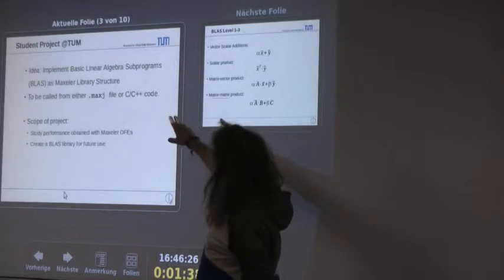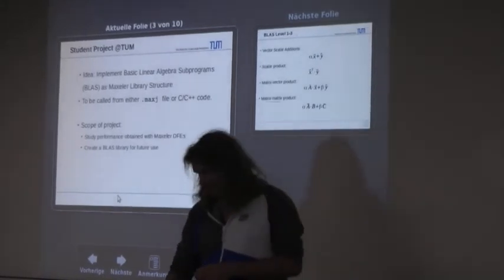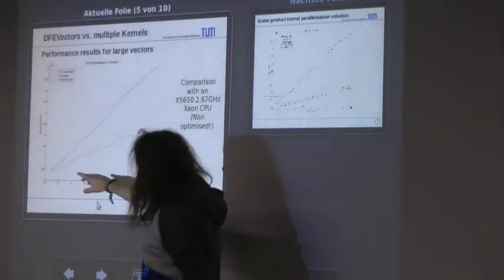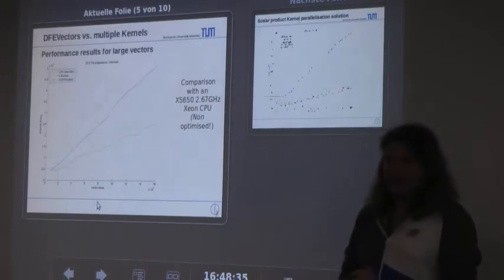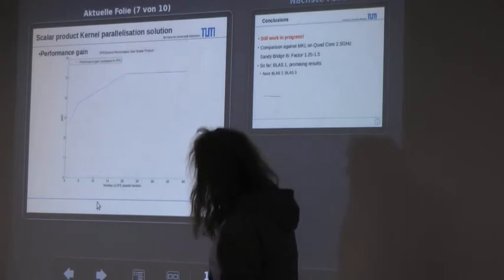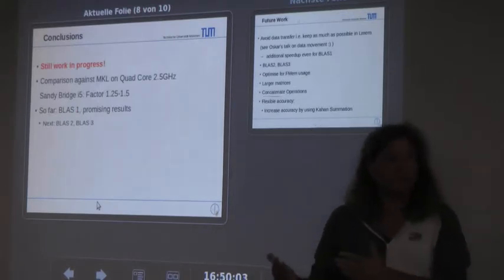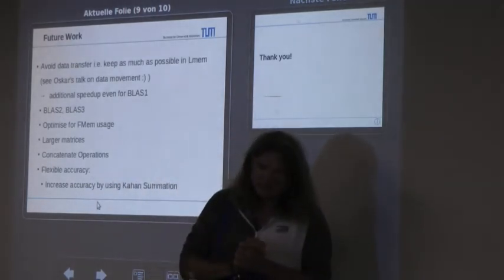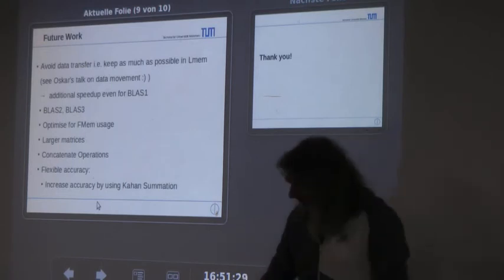FSP 2014 (OpenSPL) -- Carsten Trinitis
FPGAs for Software Programmers (FSP 2014)